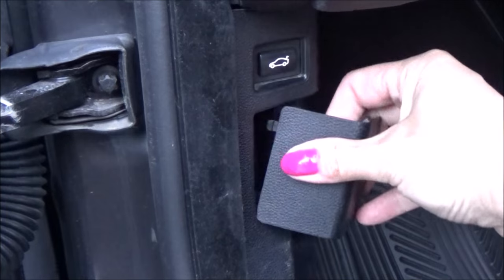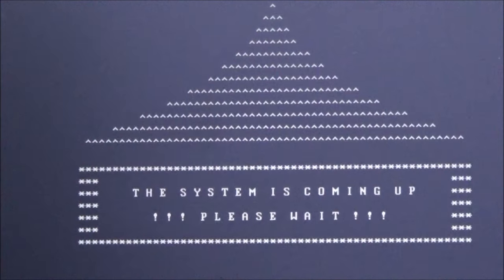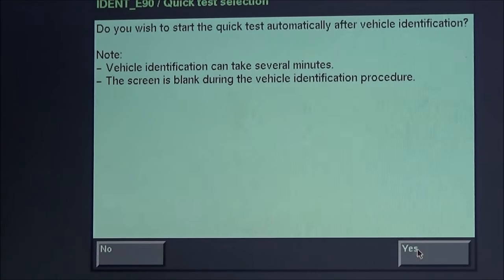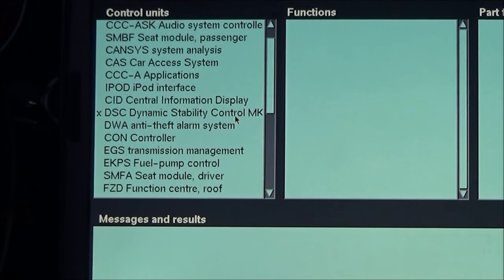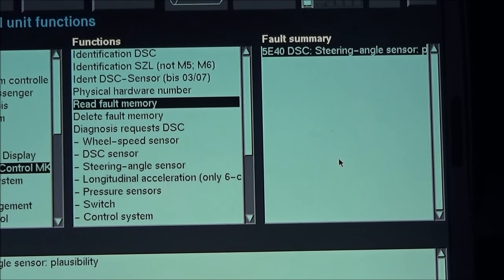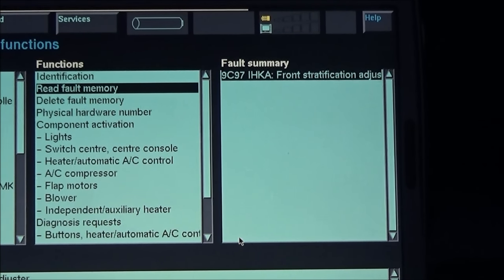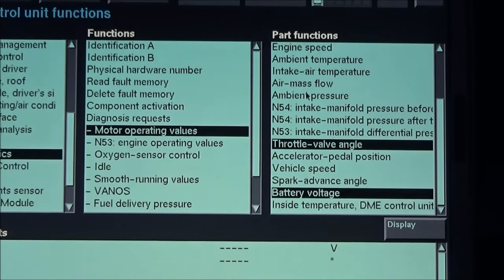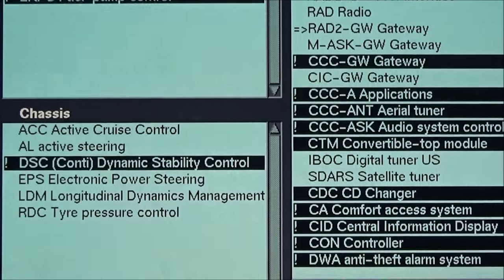How to get your BMW’s Diagnostic History – Using DIS on my 335i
Tara learns how to get her diagnose her BMW 335i from Dr. Bimmer. (He moved away now, sorry!) To DIY your diagnosis, you need an OBD2 K+Dcan cable. Here are a couple possible links:
and this is in Europe
and you need the DIS program which can be found here for now